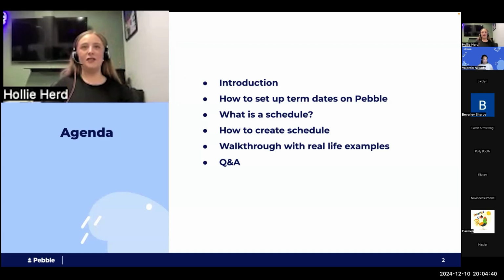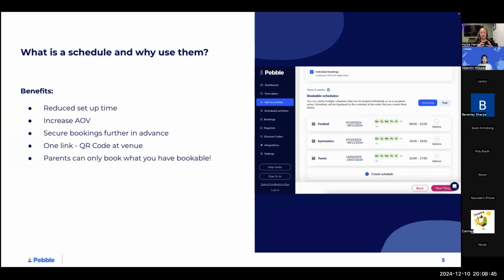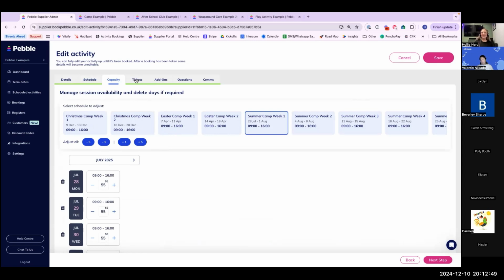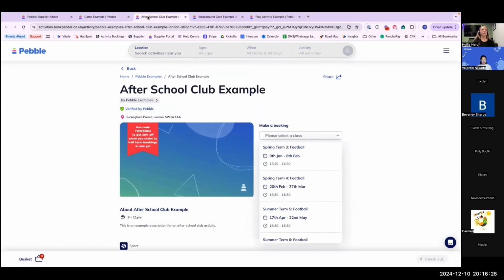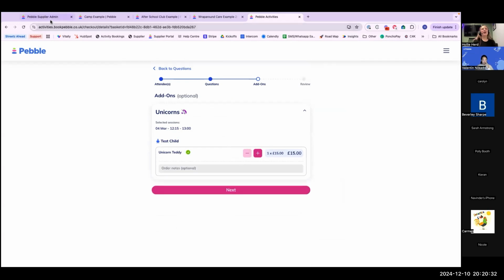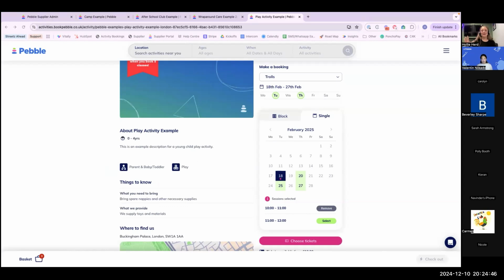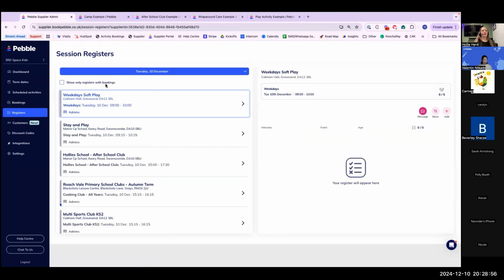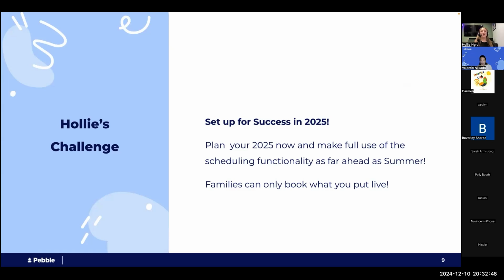Setting Up for Success in 2025. A Webinar by Pebble